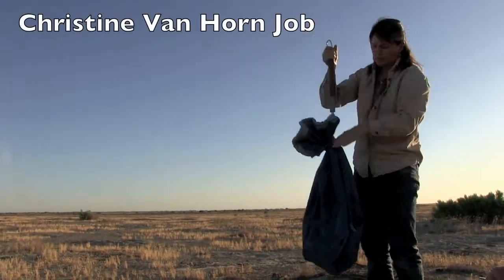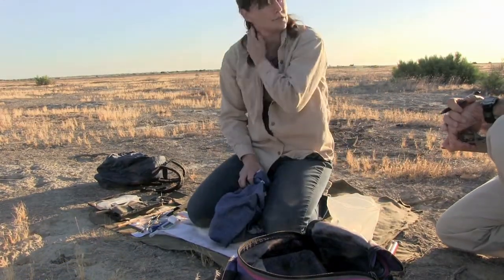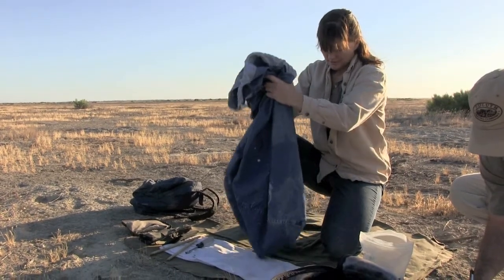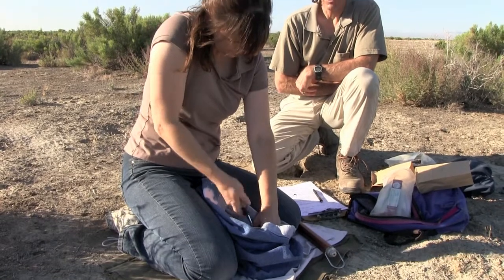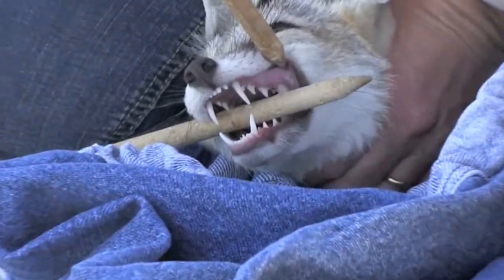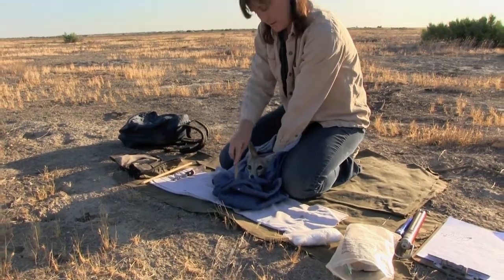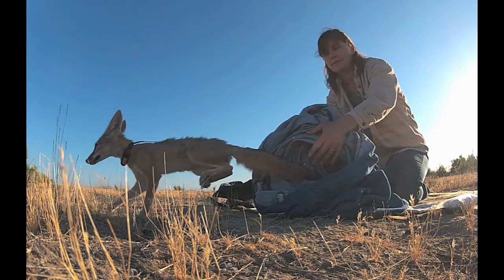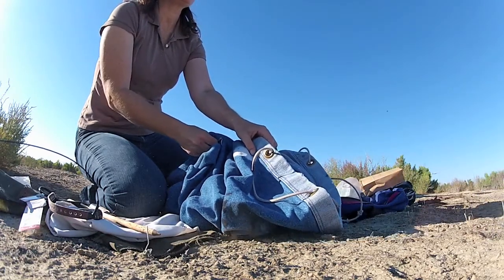Collaring the San Joaquin kit fox: Summer 2012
At a satellite population of the San Joaquin kit fox, will any foxes be collared?